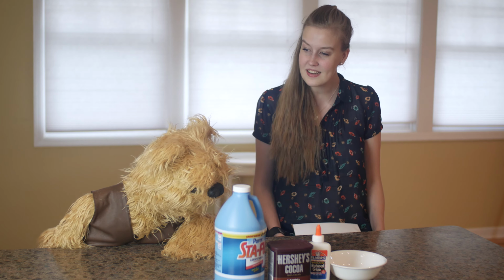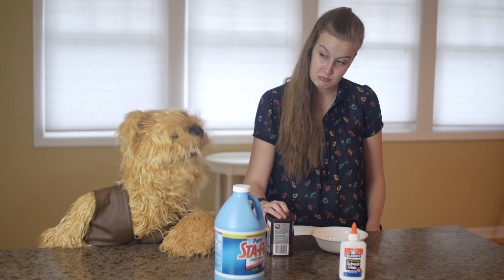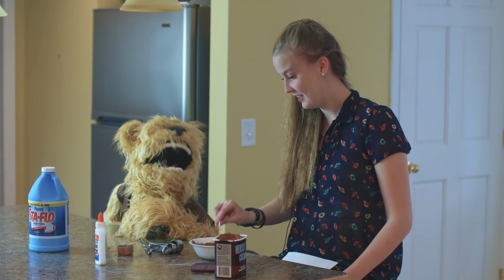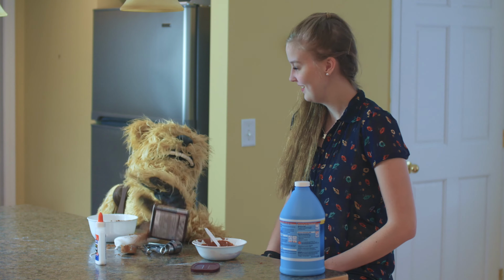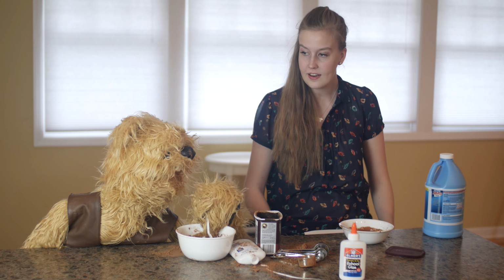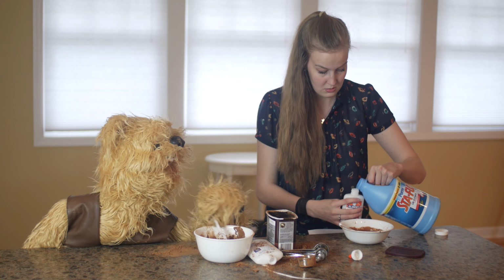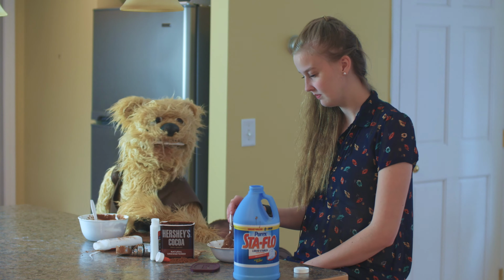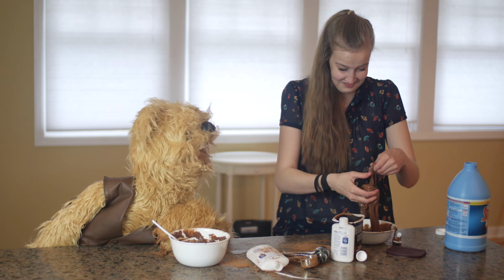Making Chocolate Slime